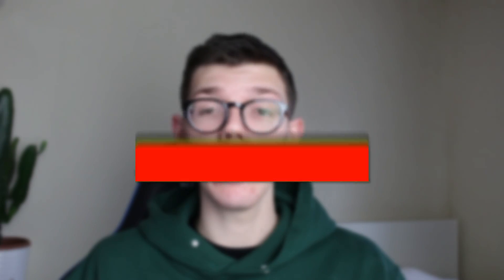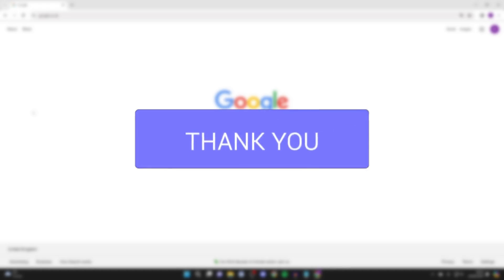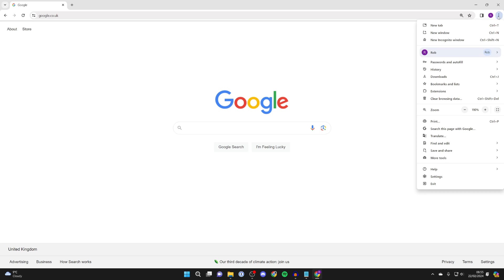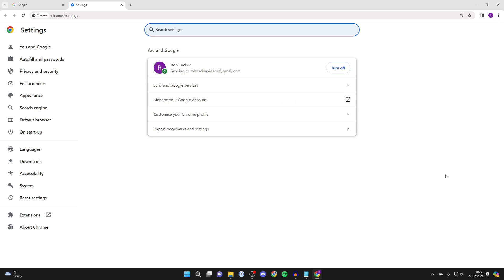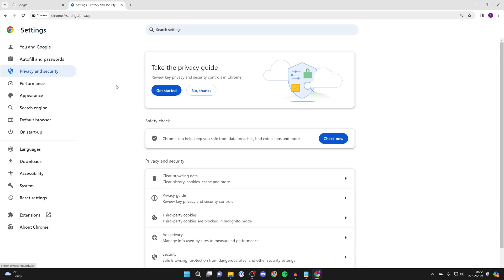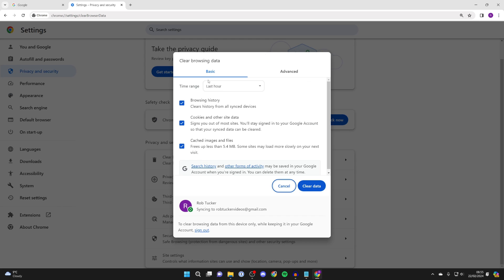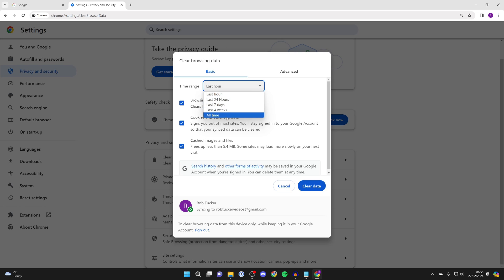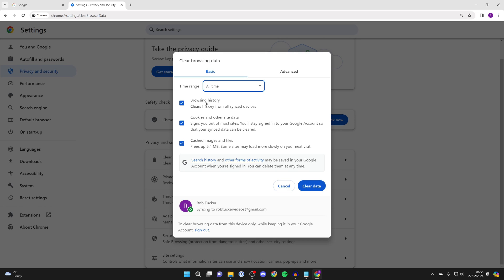How To Clear Cache In Google Chrome - Full Guide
Learn how to clear cache in google chrome in this video.

GuideRealm